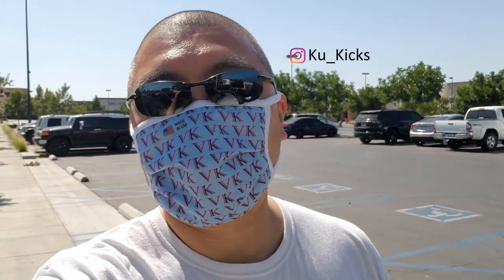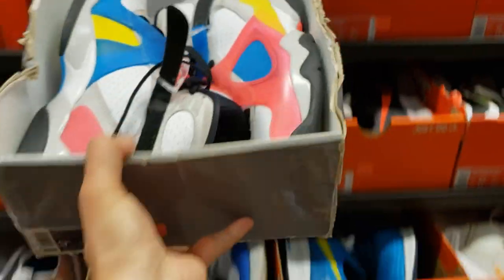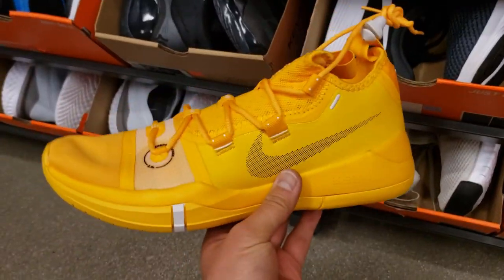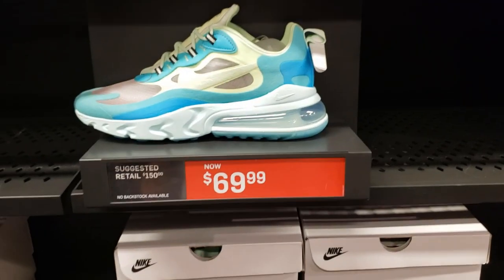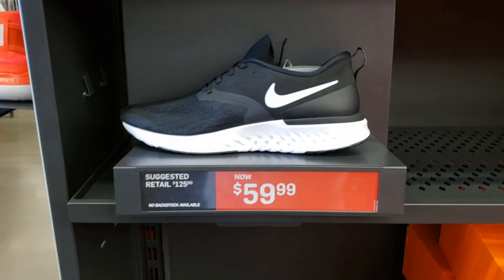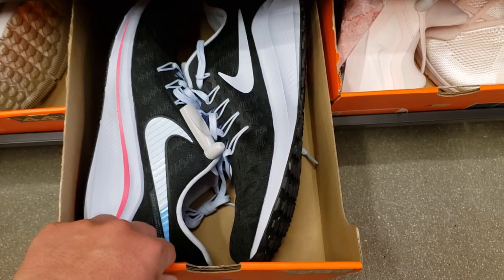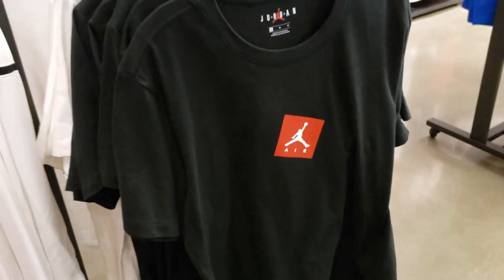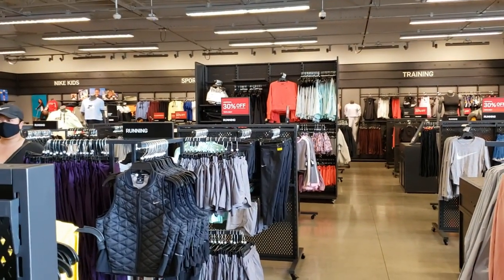Nike Outlet 100 Miles Away From Home... Any Good?!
Whenever the family goes on a trip to Big Bear. I gotta hit up the Nike Outlets close by. This trip was no exception. I had to stop by the Nike Outlet in Redlands, CA. I didnt find too much heat during the last trip. Hopefully this trip was better.

I have 300 videos from the Nike outlets, retail stores as well as discount stores and live stream with viewers to look for steals, deals and flips. Most of you know how often I try to upload new content for you all.